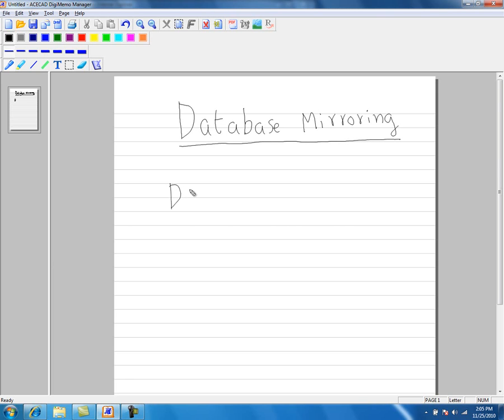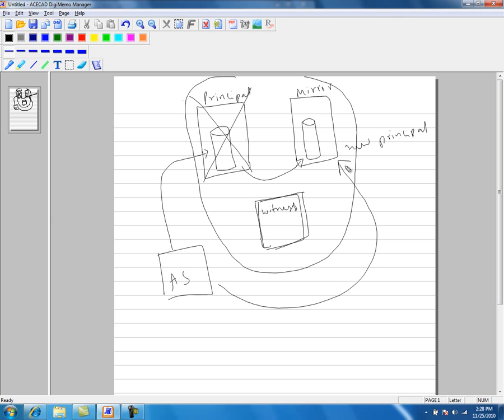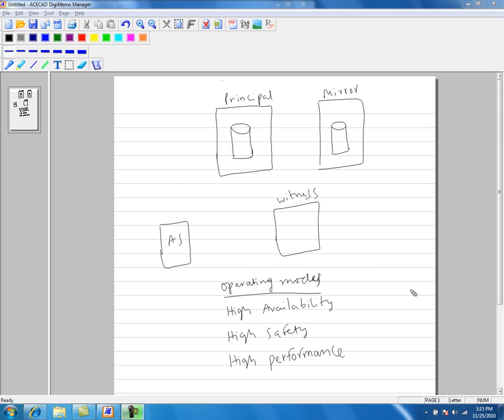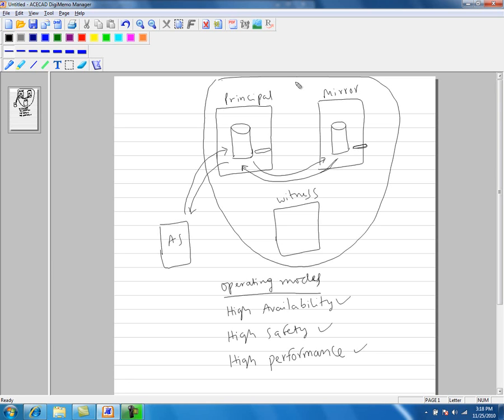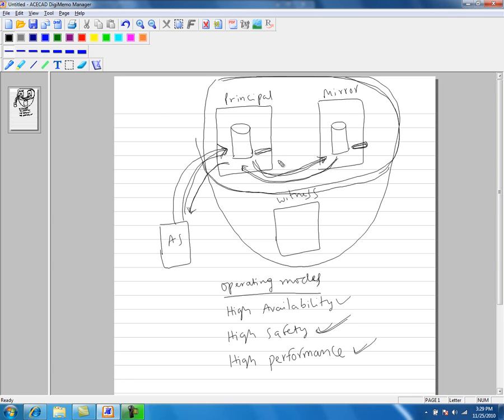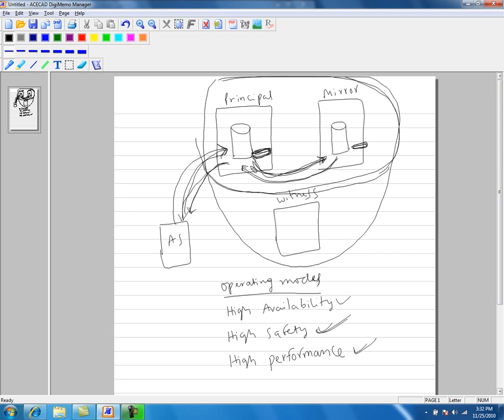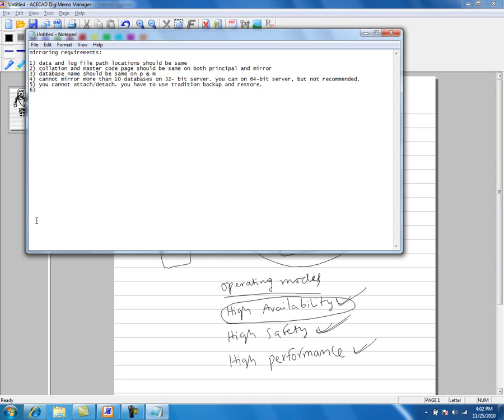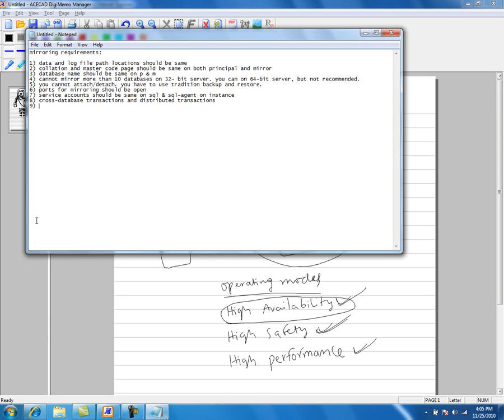Database Mirroring in SQL Server 2008 R2 - Part 1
In this video, you will learn about Database Mirroring in SQL Server 2008 R2.

This is multi-part video.
In this specific video, you will learn about Operating modes, how mirroring fits in your environment